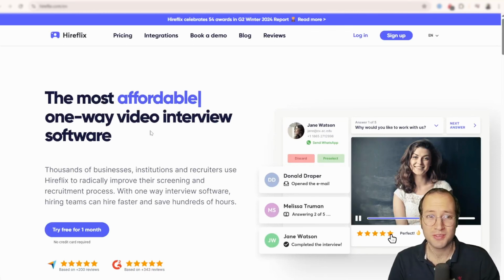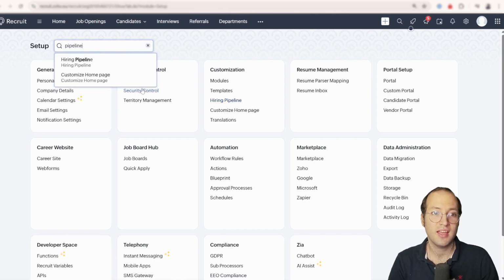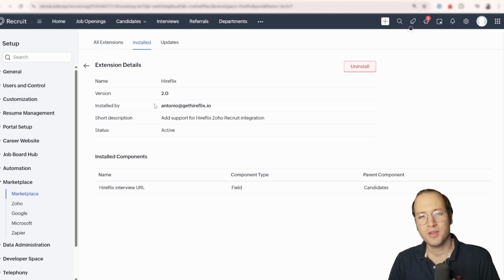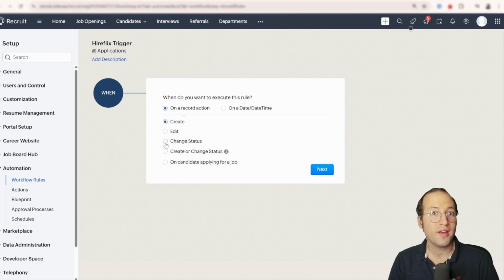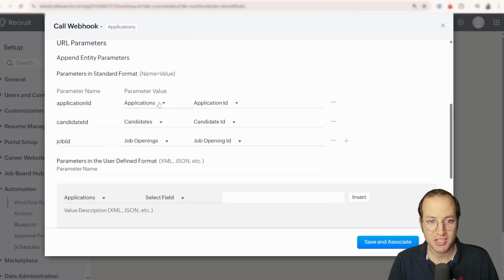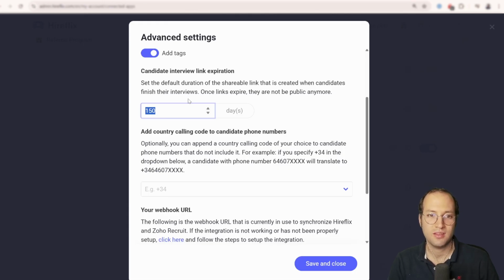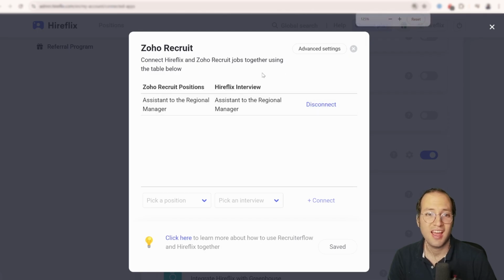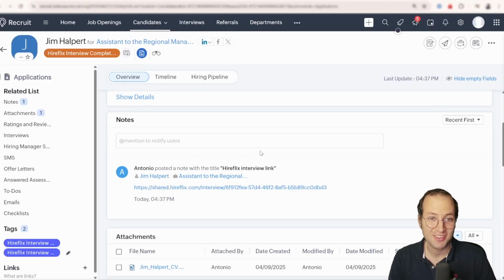Zoho Recruit : Hireflix [one-way video interviews] - Integration Tutorial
The Zoho Recruit integration with Hireflix lets you easily set up and send one-way video interviews right from your Zoho Recruit account. You can trigger invites both in bulk or individually from Zoho, you can track completion from Zoho, and after a candidate completes their interview, the video response link is automatically stored on their profile, giving you instant access from Zoho Recruit as well.

In this tutorial, you’ll learn:
✅ How to connect Zoho Recruit with Hireflix
✅ How to send interview invitations directly from Zoho Recruit
✅ How to view and assess candidate responses quickly and efficiently

With this integration, you’ll cut down on repetitive tasks, bring consistency to your screening process, and accelerate your hiring decisions, all while offering a smooth experience for both recruiters and candidates.